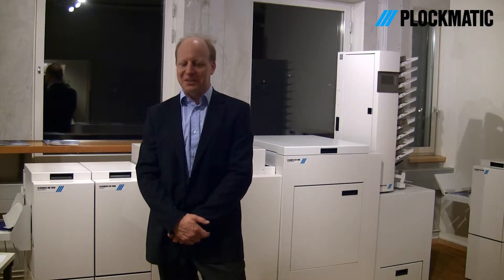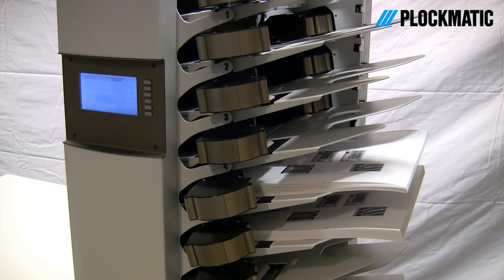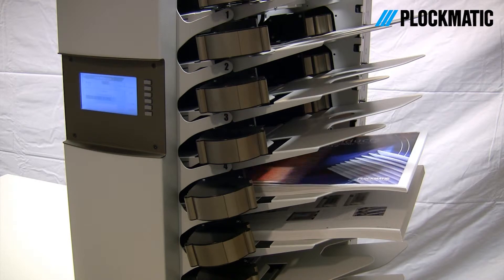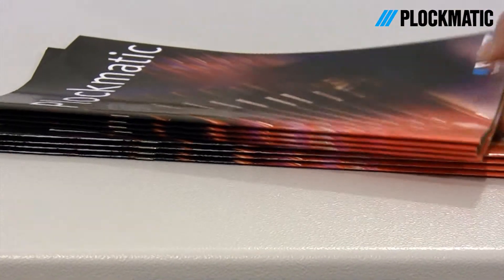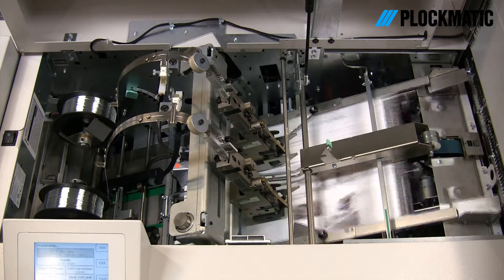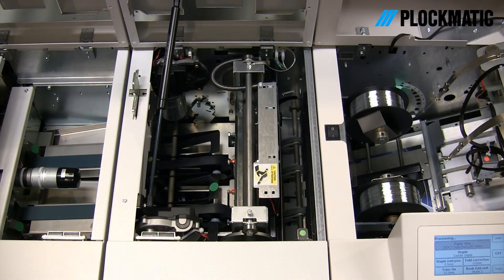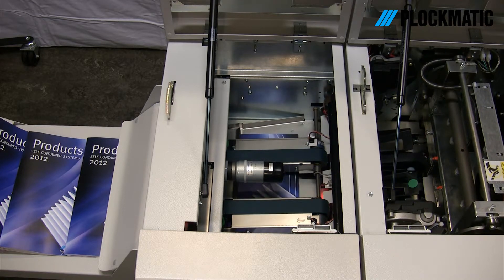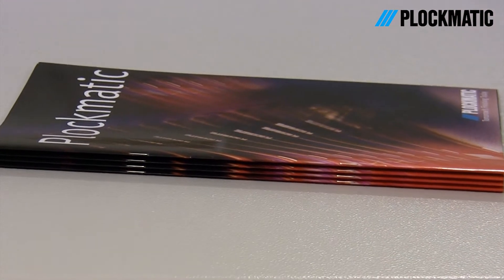CST 300_300S presentation video